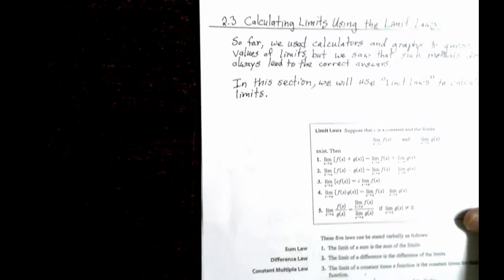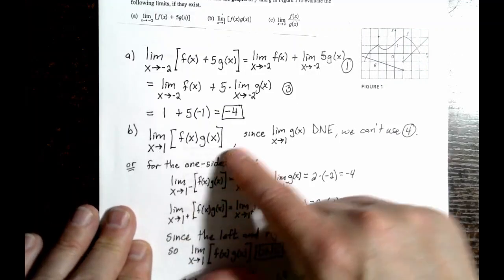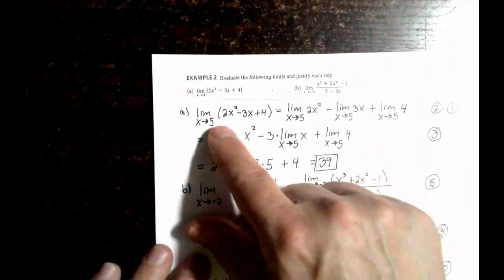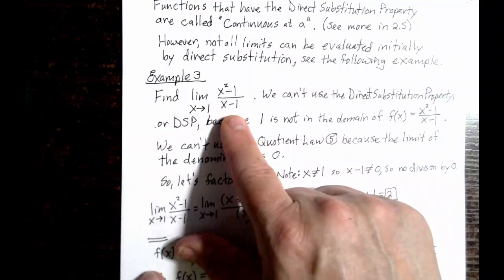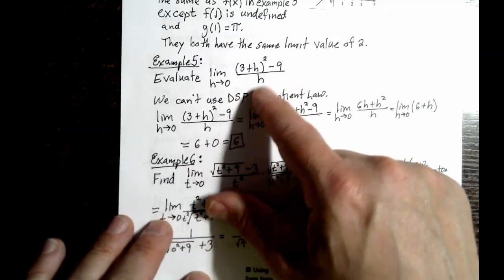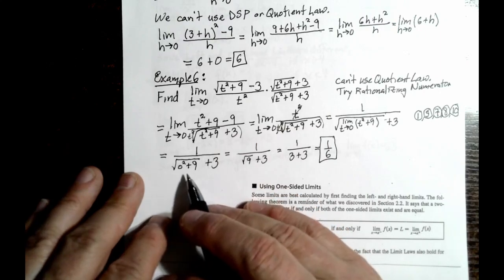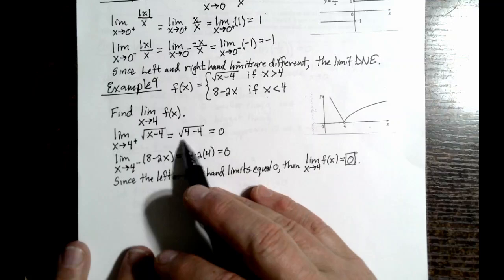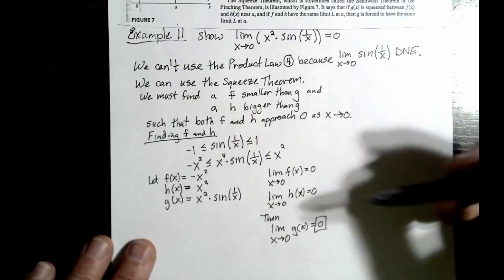video 106 Math 151 2 3